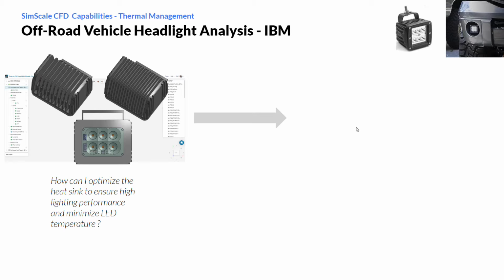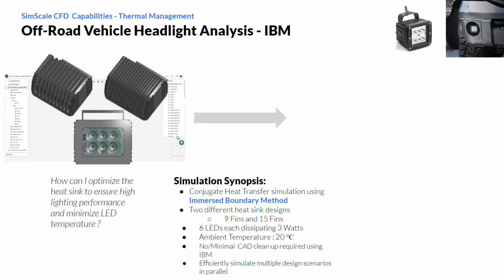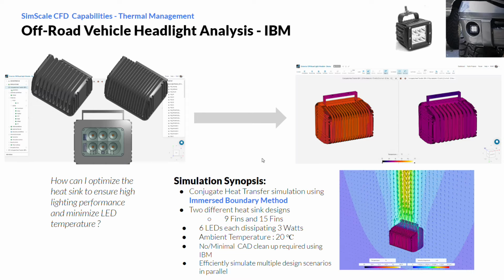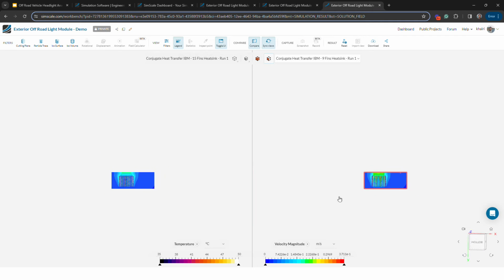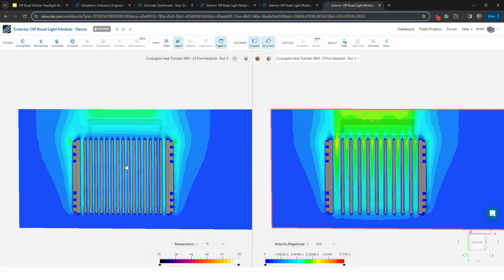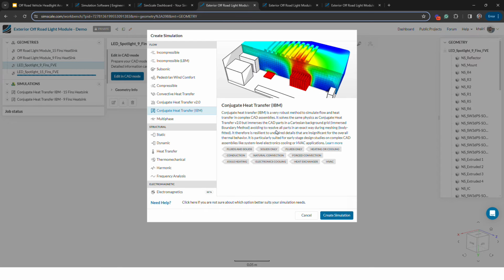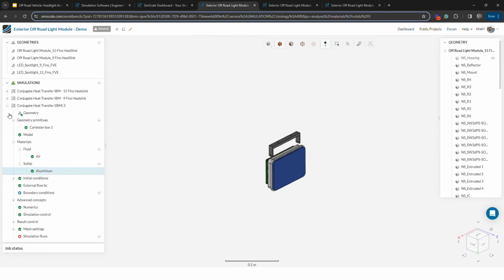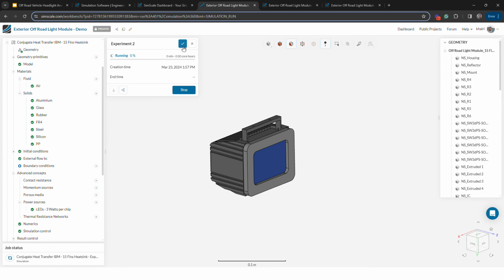Conjugate Heat Transfer Analysis of a Headlight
In this demo, we use an off-road vehicle headlight as an example to run a conjugate heat transfer simulation using the immersed boundary method (IBM).